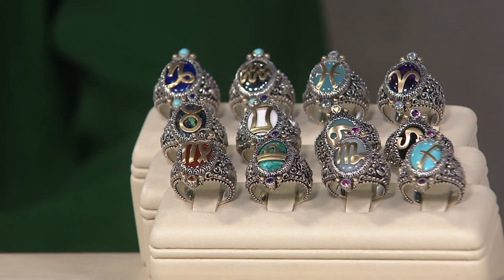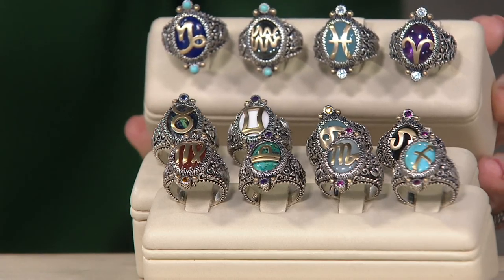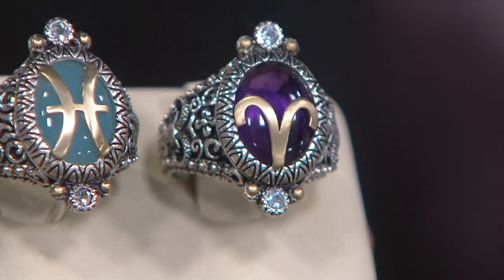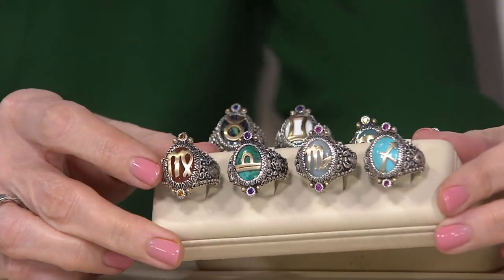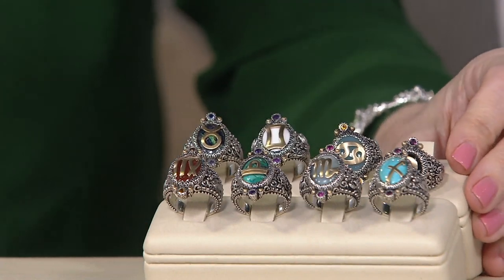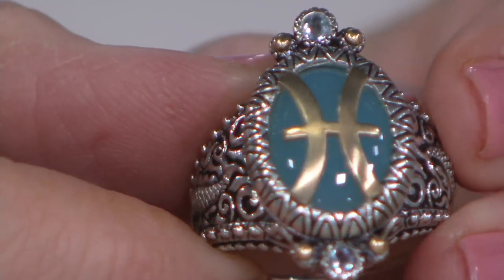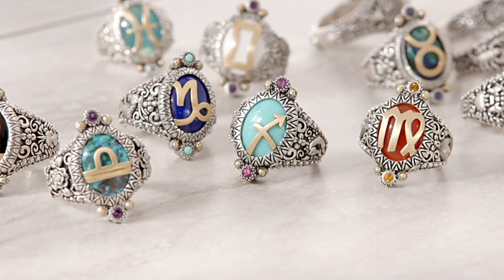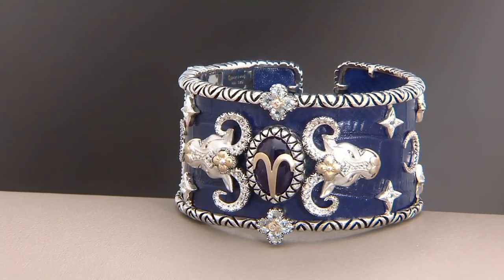Barbara Bixby Sterling Silver & 18K Gold Horoscope Ring on QVC